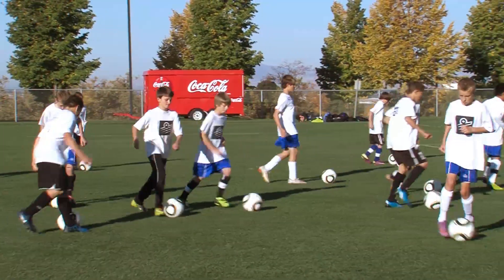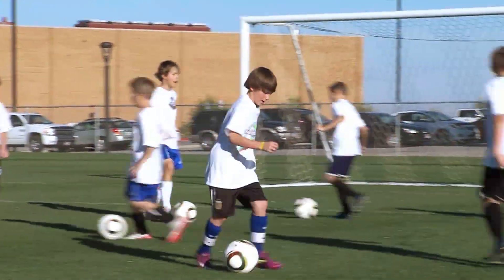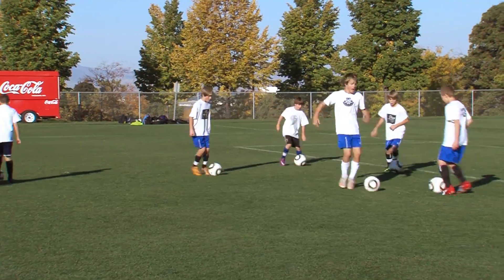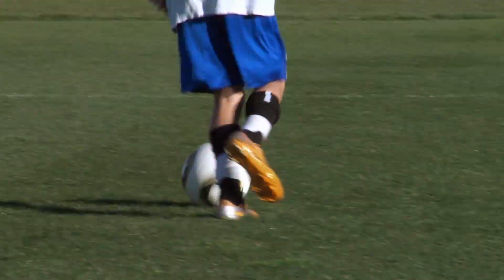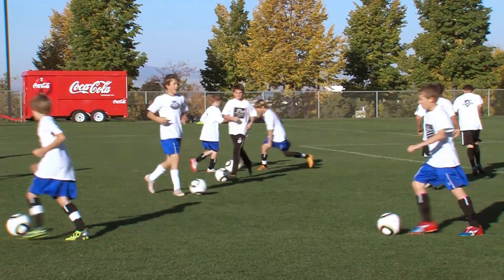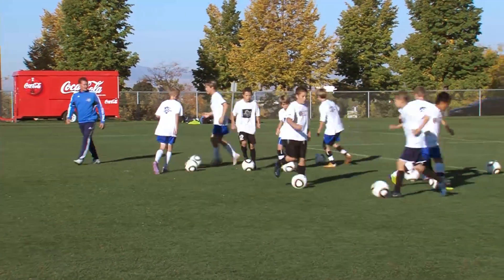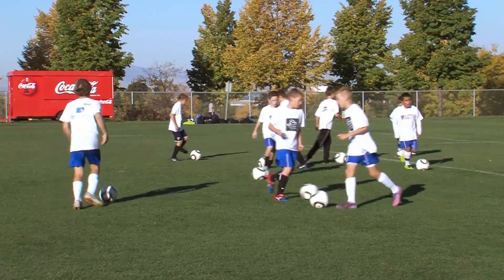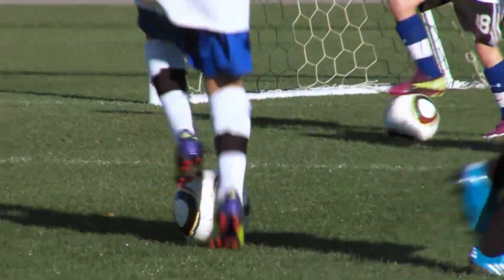Soccer Training - Warm Up Drills 3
A proper warm up will increase the flow of blood to muscles resulting in less muscle stiffness, reduced risk of injury and improved performance.  There are also psychological benefits to a good warm up.

Here are some drills to help warm up the body prior to training and/or games.